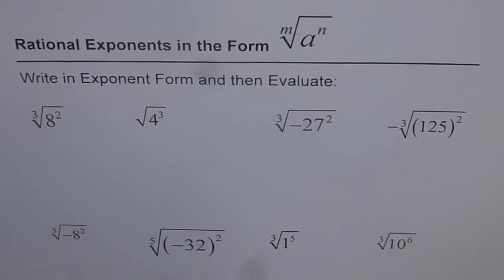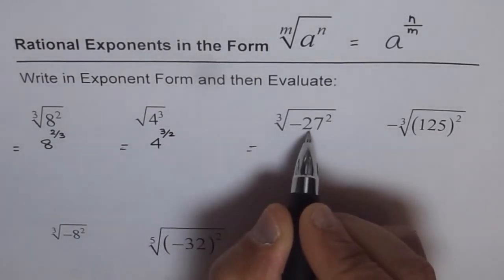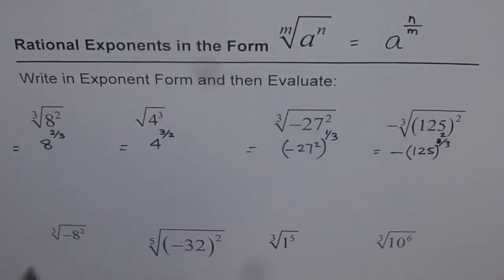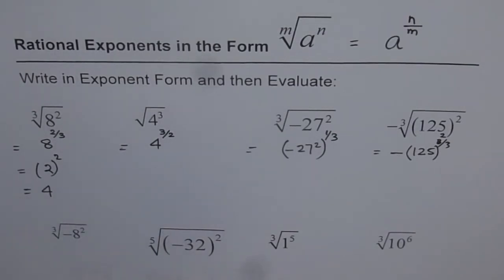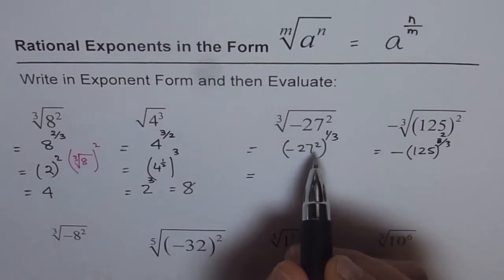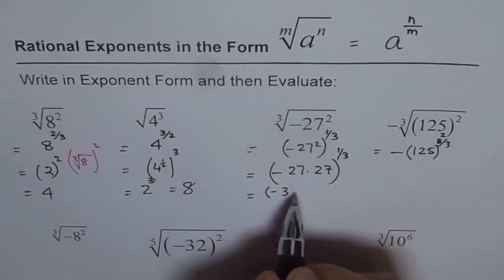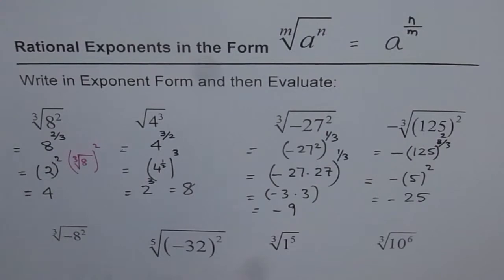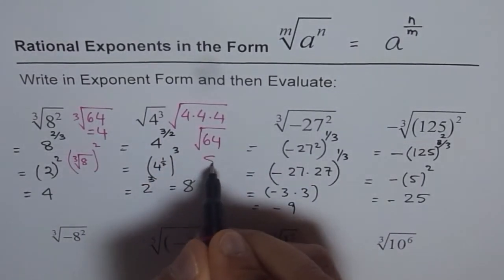R2 Evaluate Rational Radical Exponents Two Methods